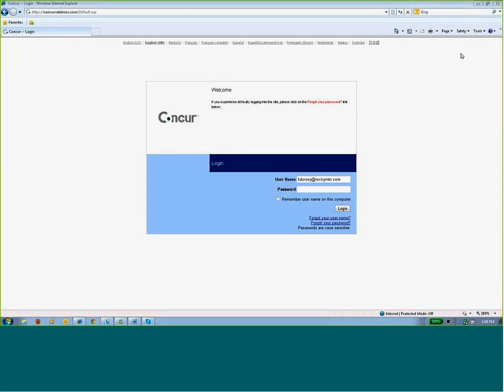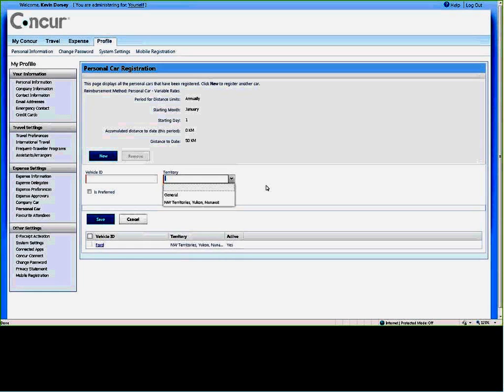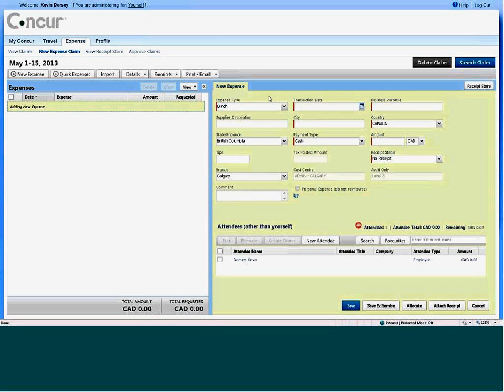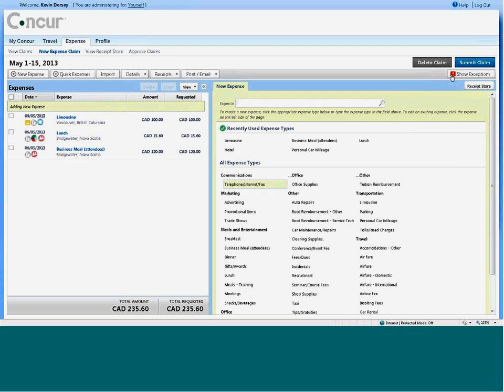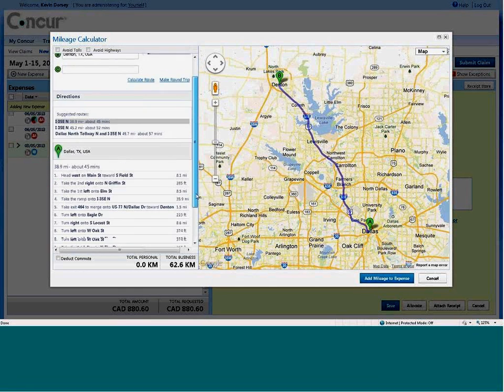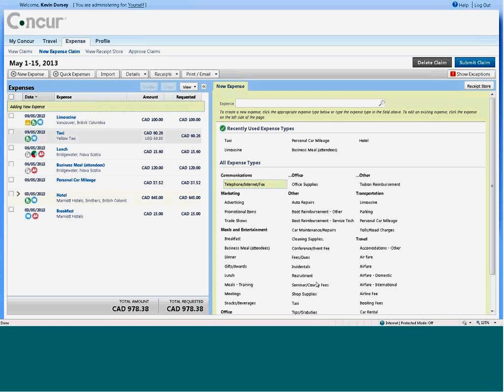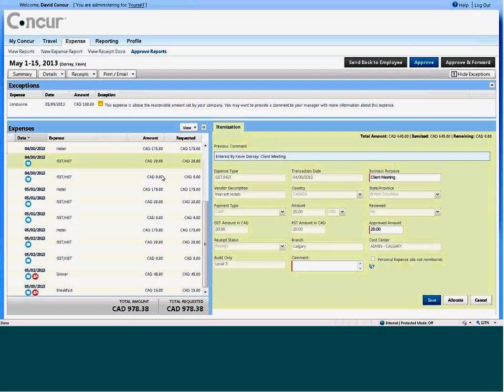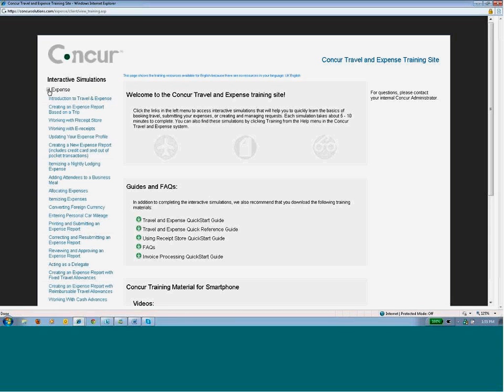Concur Training Webinar